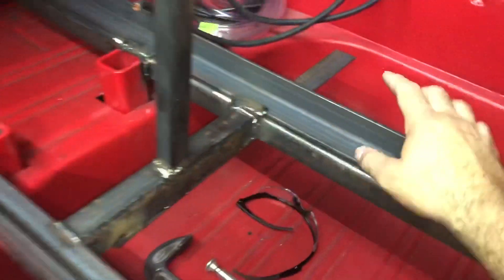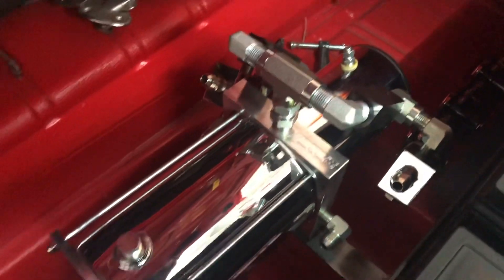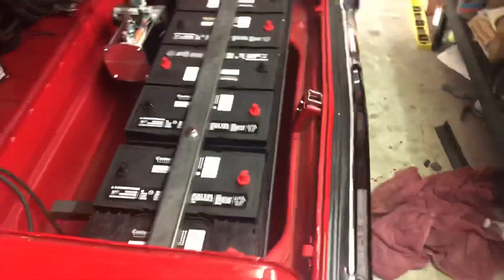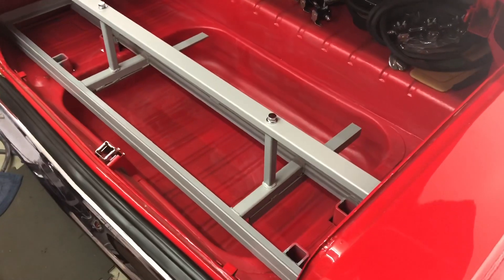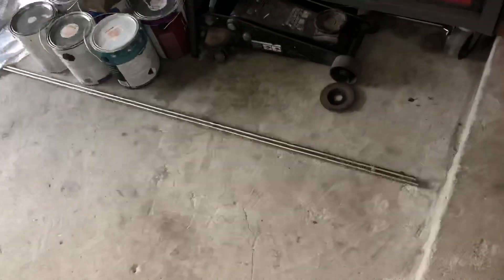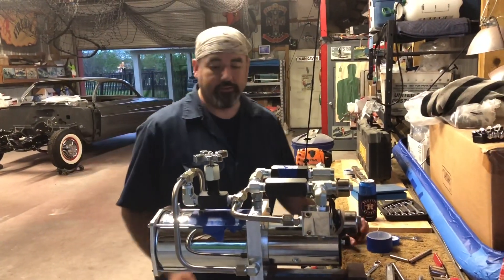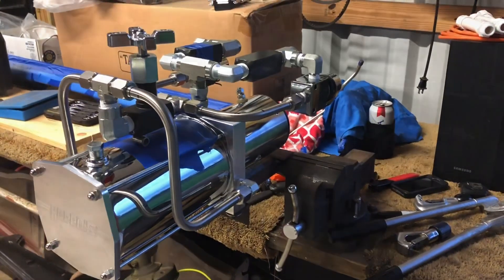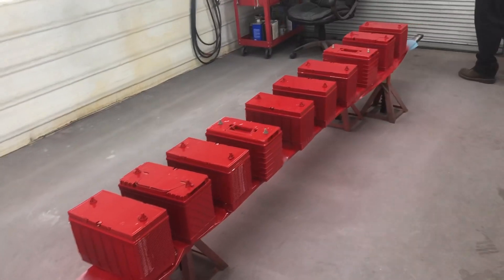Red rocket battery rack and hydraulic install part 2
Been a busy week, trying to finish up this car, every last thing needs and requires so much detail and time, here is part 2 of the hydraulics, part 3 will be the complete setup finished up!